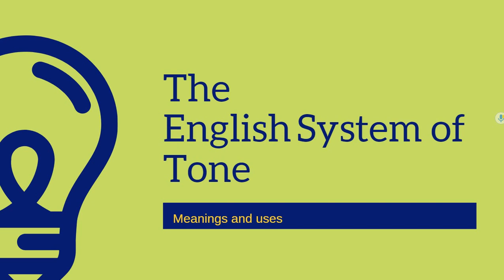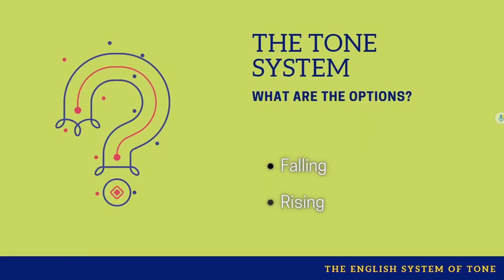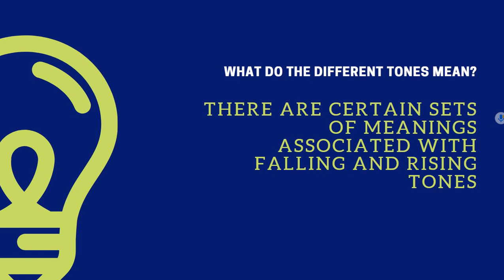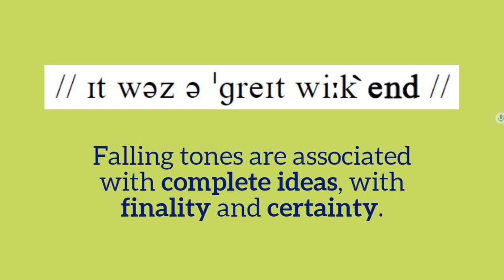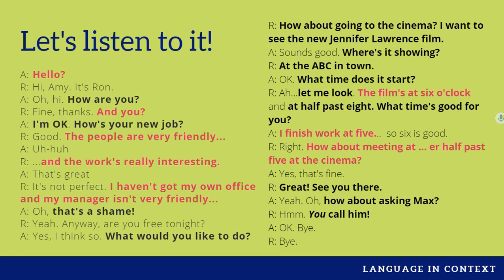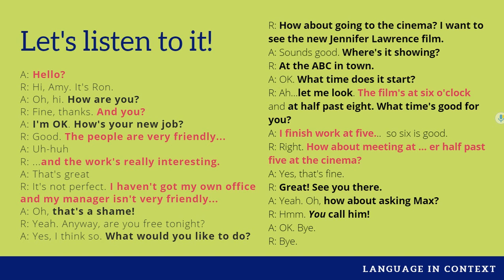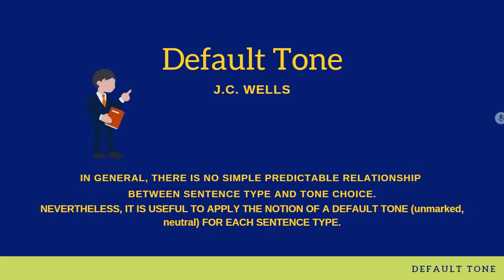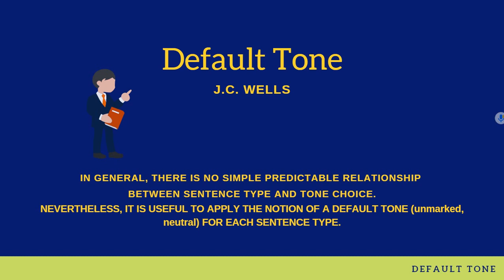PH 3 THE TONE SYSTEM